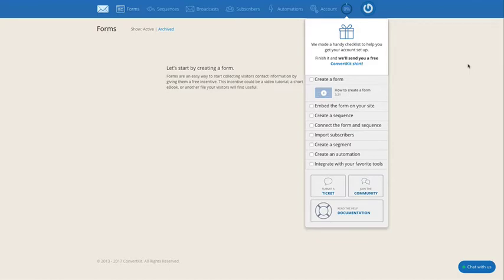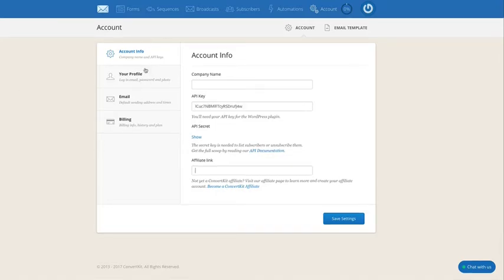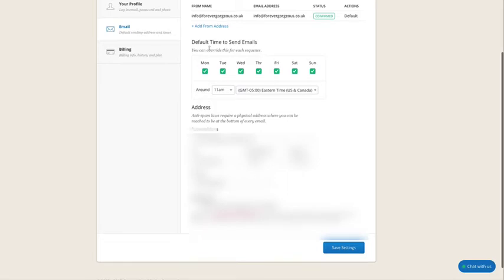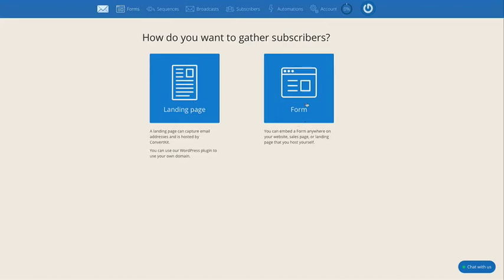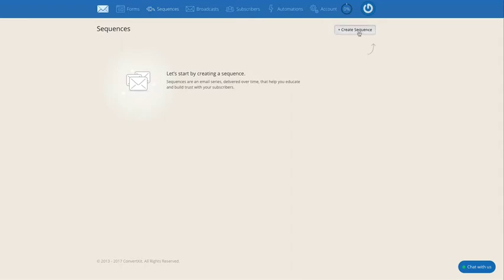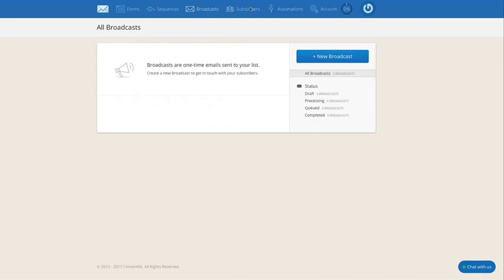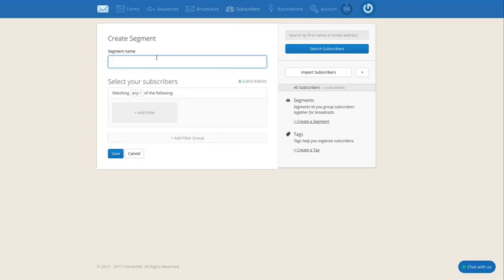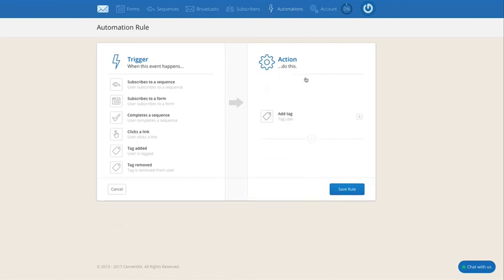How to set up your Convert Kit account - An Introduction To Convert Kit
Want to know how to set up your new Convert Kit account?  Or just a nose around and an introduction To Convert Kit?   Either way Ryan takes you on a short tour outlining the main features and benefits of this powerful software.

How To Build Landing Pages Using Convert Kit - Plus Adding Them To Your WordPress VVcYTINo_AE

How To Use Convert Kit Tags Correctly qIW15wgKhsM